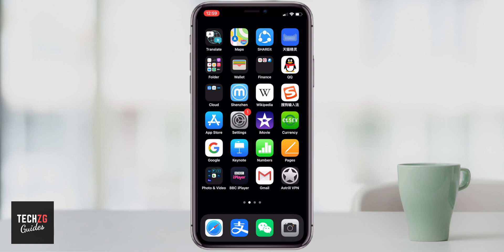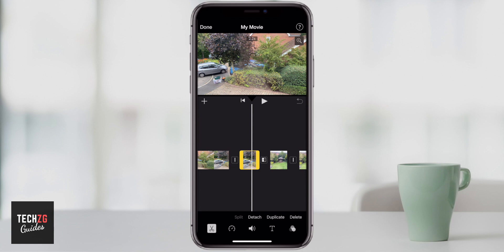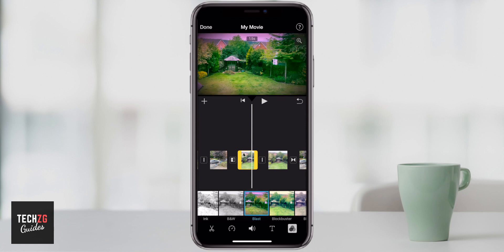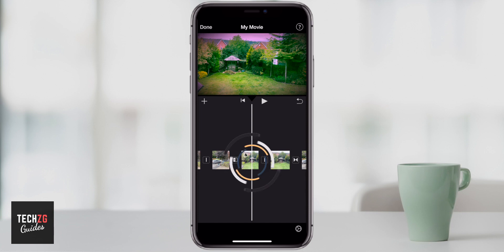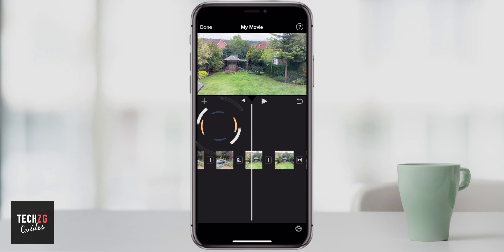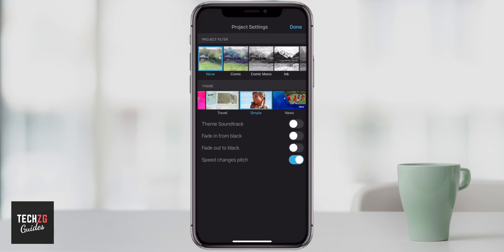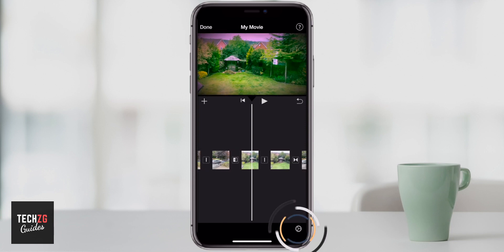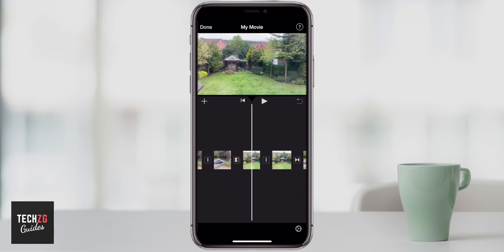How to Use Filters in iMovie for iPhone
How to use filters in iMovie for iPhone, how to colour grade in iMovie for iPhone and add filters and different colour effects in iMovie for iPhone. iMovie tutorial on iPhone how to edit colours and add filter effects in iMovie.